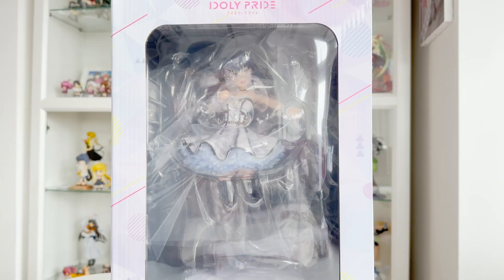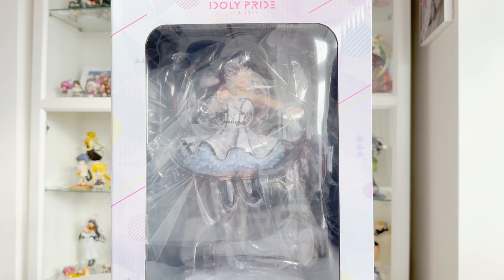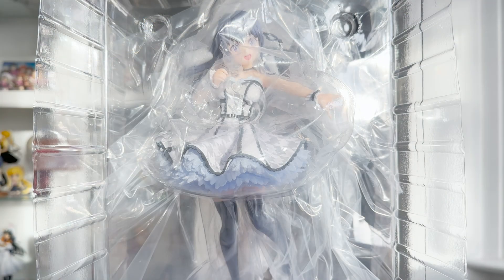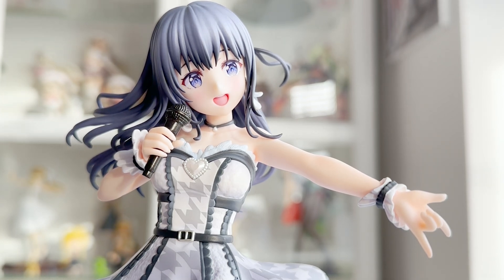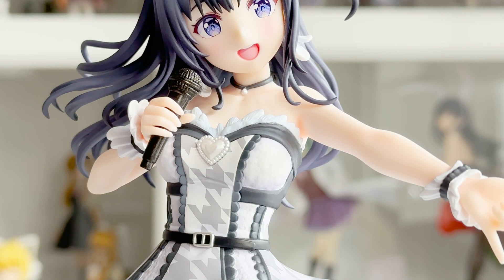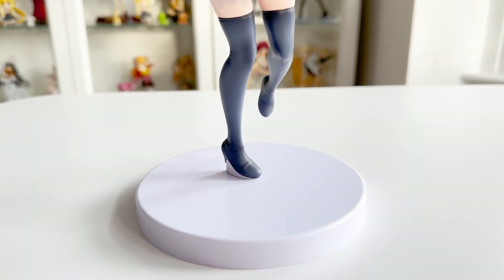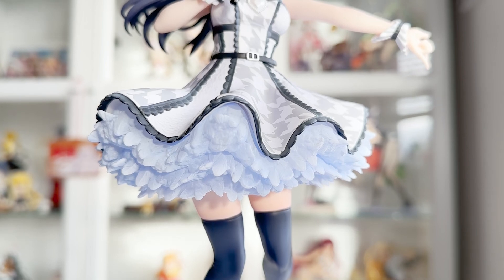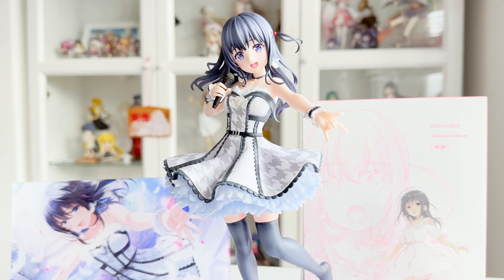Idoly Pride - Nagase Mana eStream Shibuya Scramble 1/7 Figure Review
Hello! The long-awaited figure of Nagase Mana from Idoly Pride is finally here! I tried my best making a review of her, I hope you enjoy!